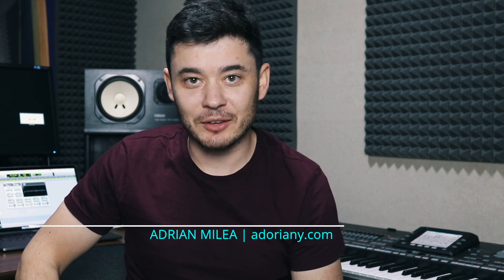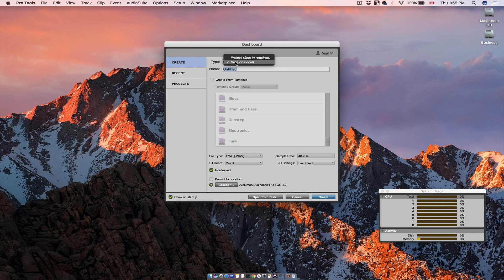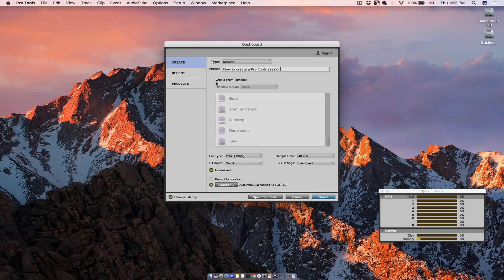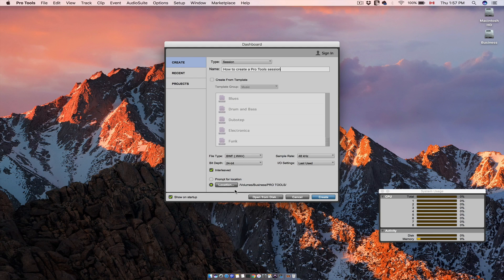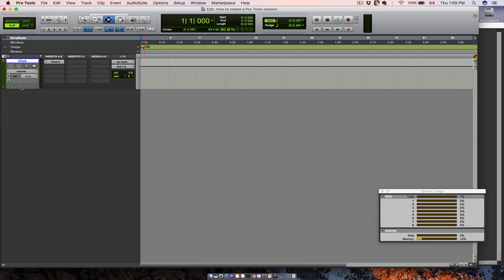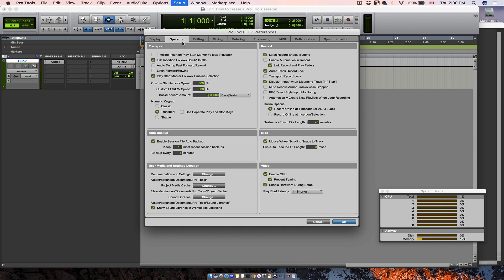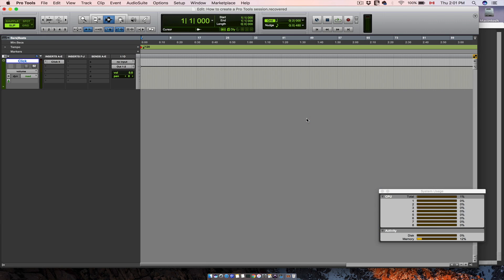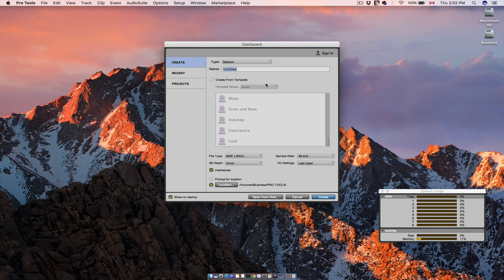Learn How to Create a Pro Tools Session with the Right SETTINGS | AdrianMilea.com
Learn How to Create a Pro Tools Session with the Right SETTINGS | AdrianMilea.com / Want to create a new session?

In this video, I'm going to show you how to choose the right settings for your Pro Tools sessions. This is how I do it, and some settings you could in your DAW even if you don't use Pro Tools.

✅  I HELP AUDIO PRODUCERS TO IMPROVE THEIR AUDIO PRODUCTION SKILLS, START THEIR OWN BUSINESS AND GET MORE CUSTOMERS IN LESS THAN 90 DAYS... WITHOUT STRESS, FRUSTRATION, OR OVERWHELM!!!

Until next time, Stay Cool and Make Great Music!
-Adrian Milea